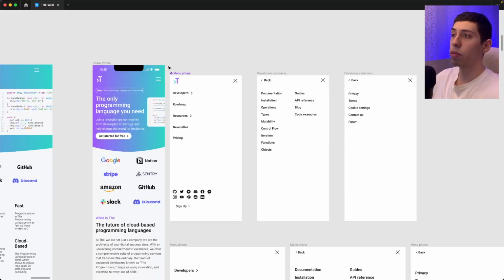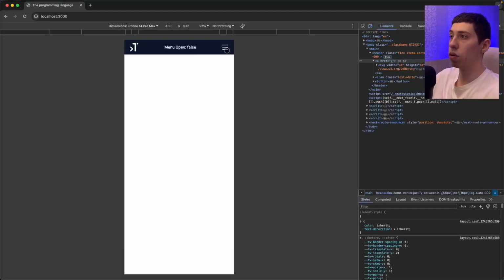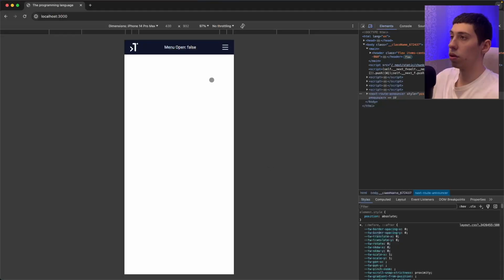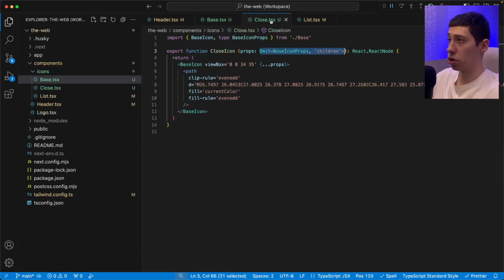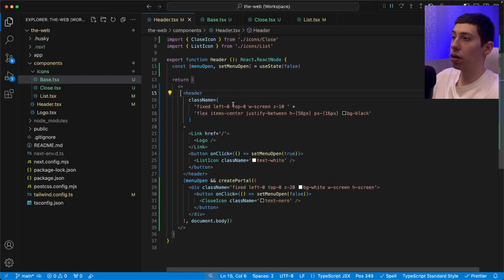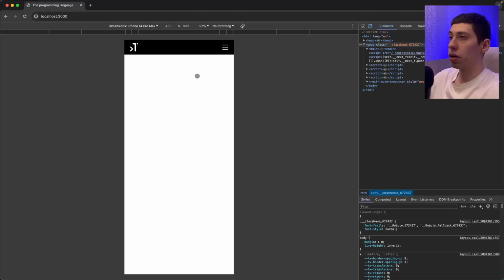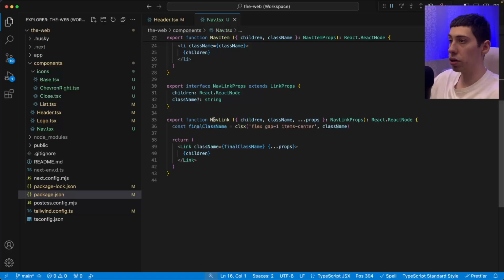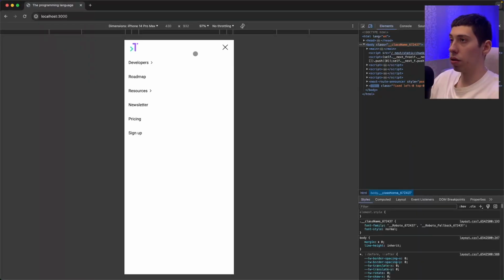Day 3 - Creating Mobile Header Menu in Next.js